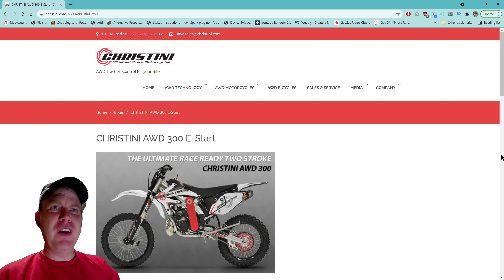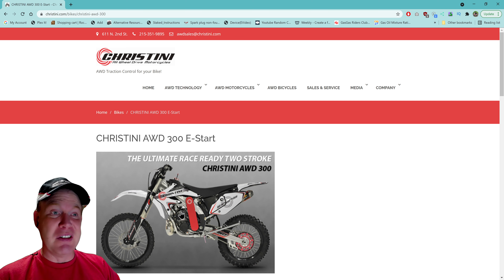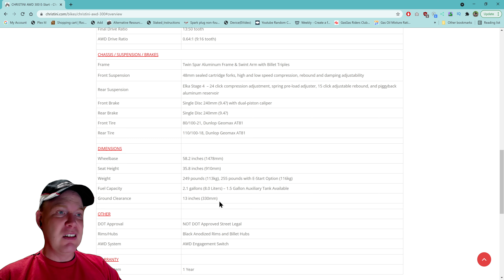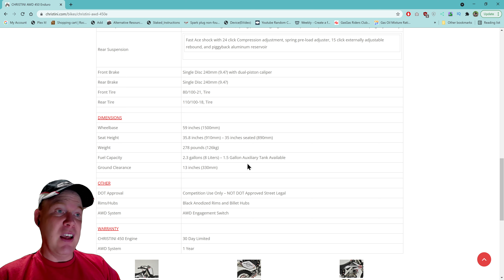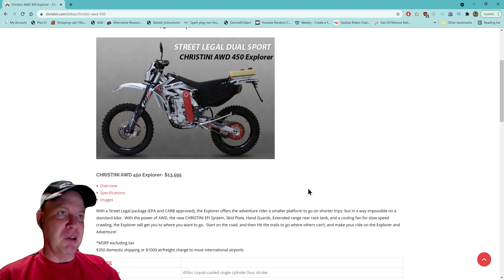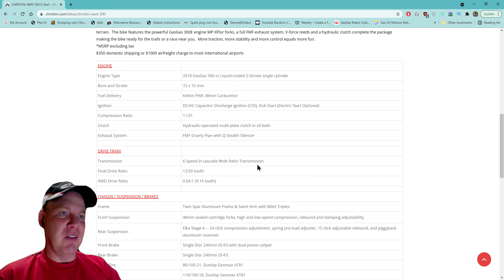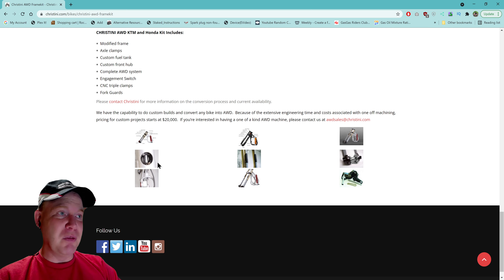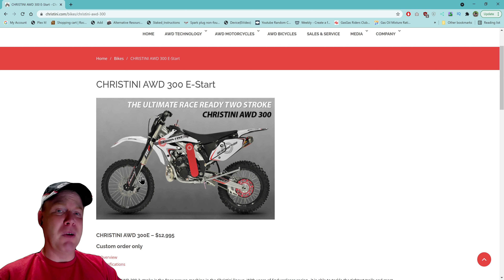Christini AWD Motorcycles!